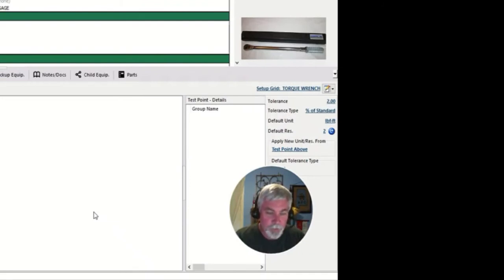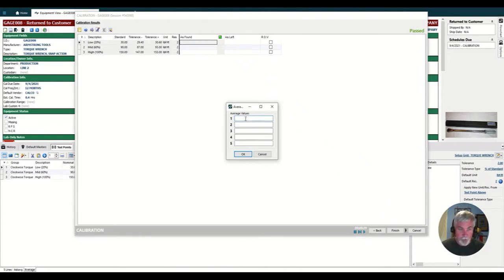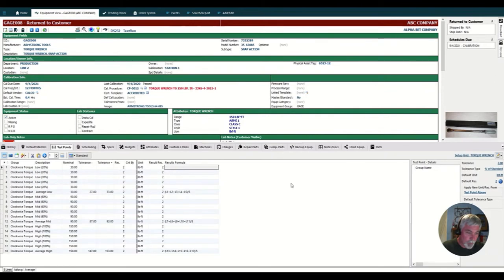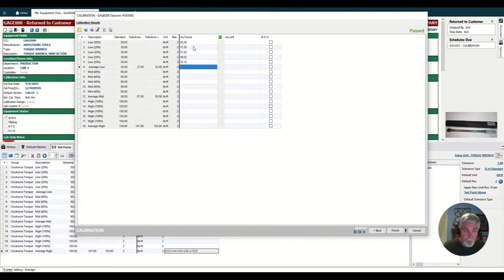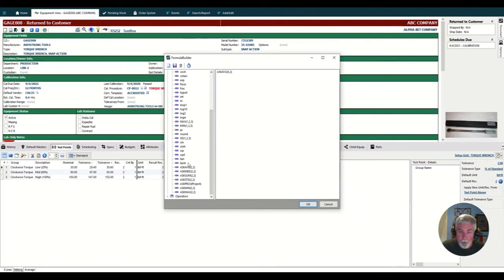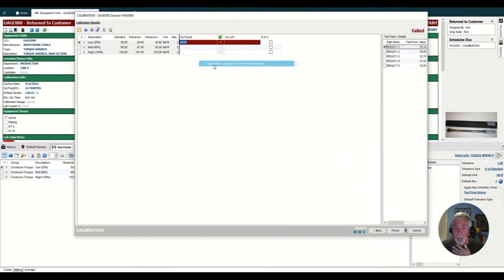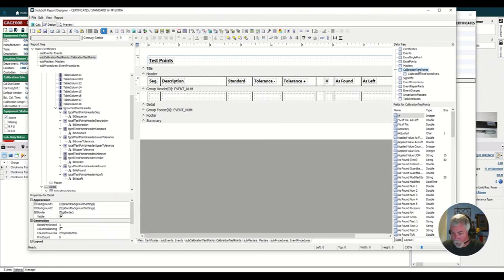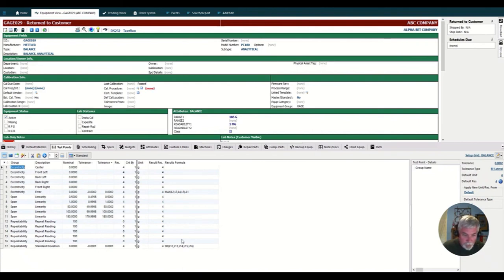Tip Tuesday - Averages and Other Calculations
This week our corporate metrologist, Mike, is taking you through some of the different methods of obtaining averages and other calculations within IndySoft.  Whether your calculations are for internal use or they need to be fully documented for auditing purposes, we have a solution for you!  Watch Now!